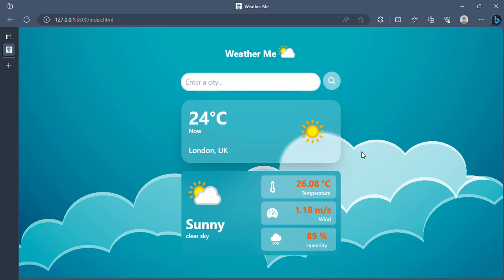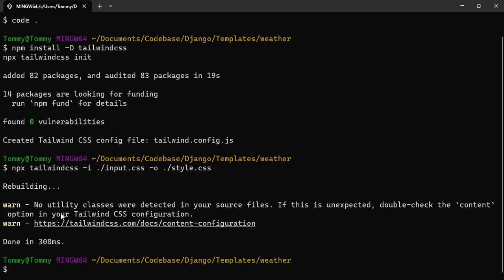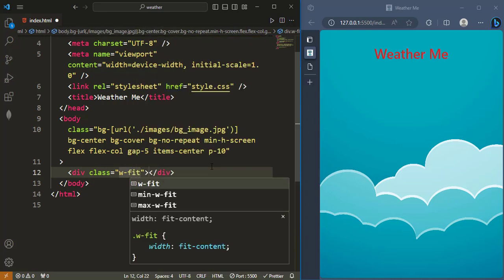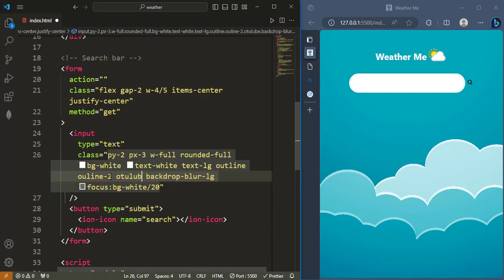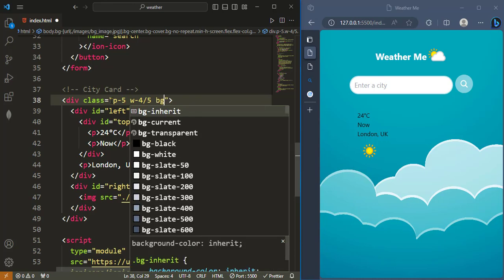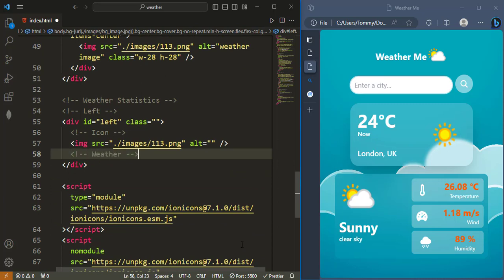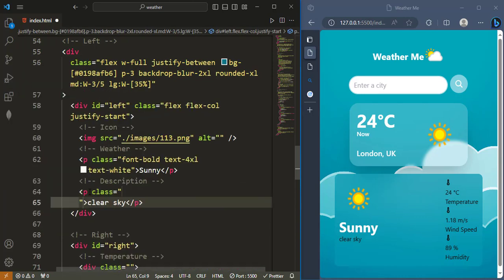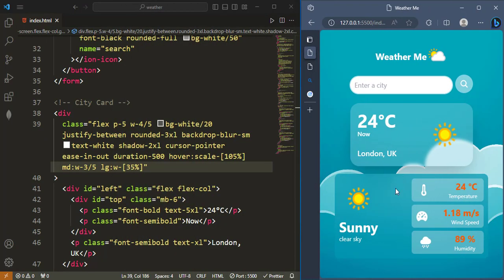Build a beautiful Weather App (Frontend) with HTML and Tailwind CSS😎🚀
In this video, I show you how to build a beautiful weather app UI with HTML and Tailwind CSS.

Happy Coding!!! 🚀